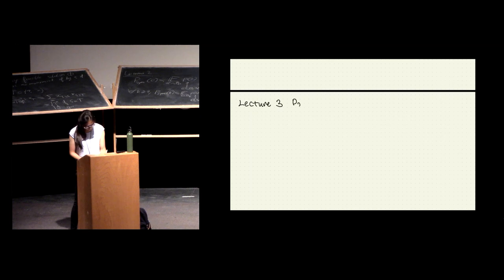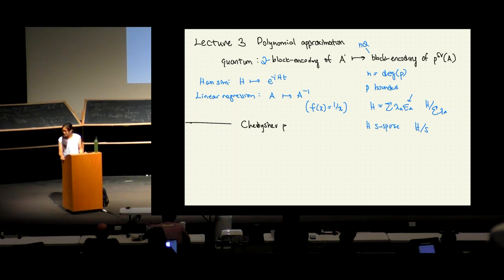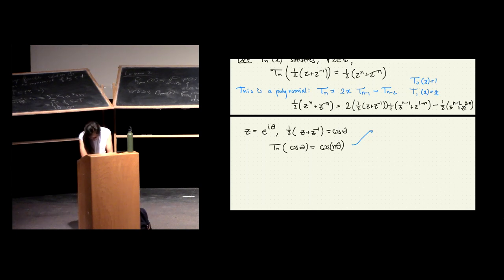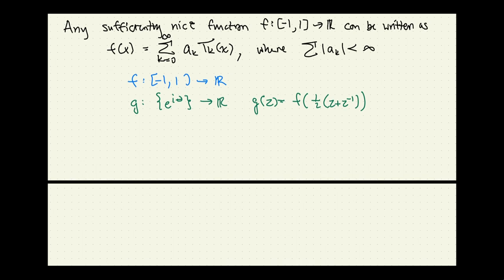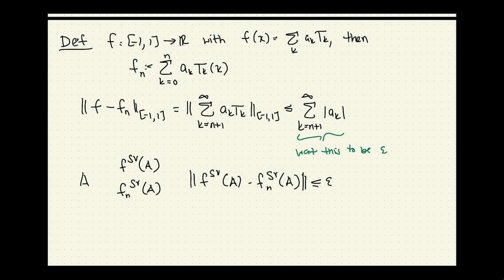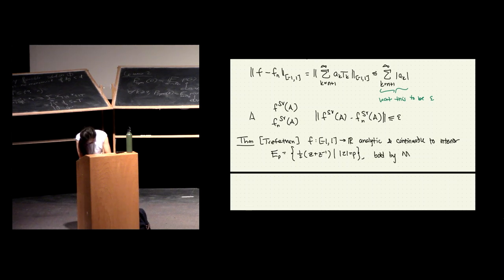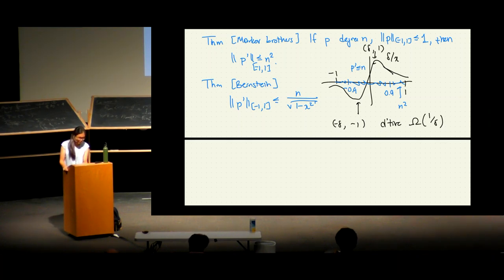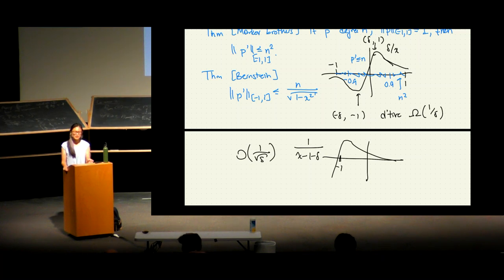Part 3 Quantum-inspired algorithms: sketching and beyond | Ewin Tang (University of Washington)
Quantum-inspired algorithms: sketching and beyond
Part 3–Approximating many things by polynomials
Lecture 3 notes
Problem set 3
Polynomial Approximation

An exciting recent line of work unifies many interesting quantum algorithms under a powerful linear algebraic framework known as "quantum singular value transformation" (QSVT). We'll introduce this framework, build some tools in polynomial approximation that are helpful for applying it, and investigate what kinds of results it can achieve. Our goal will be to understand how and when to use QSVT in quantum algorithm design, and ultimately, whether it can reveal new quantum speedups for interesting problems in data analysis, machine learning, or quantum simulation.

2023 Schedule
Week 1
  Andras: Quantum Fourier transform beyond Shor's algorithm
  Omar: Quantum information theory
  Srinivasan: Overview of quantum learning theory
Week 2
  Ewin: Quantum and quantum-inspired linear algebra
  Nicolas: Quantum LDPC codes
  Yassine: Quantum query complexity
Week 3
  Bill: Computational complexity of near-term quantum experiments
  Jeongwan: Topological aspects of quantum codes
  Sandy: Quantum Hamiltonian complexity

ias.edu/PCMI